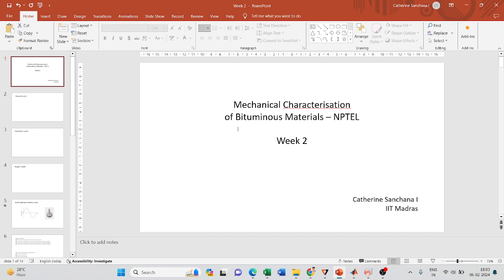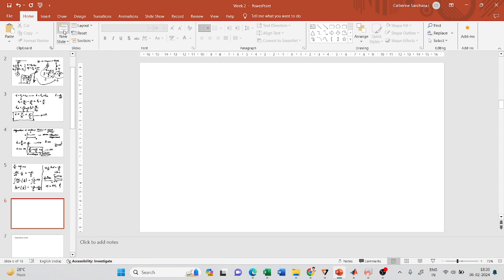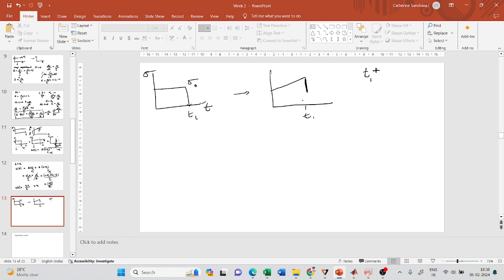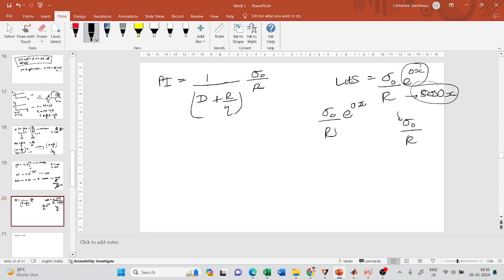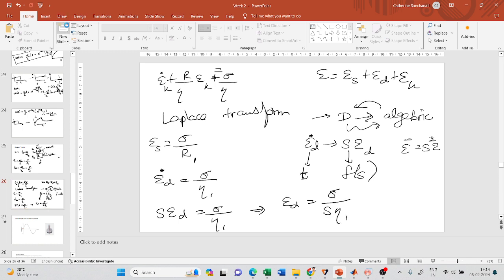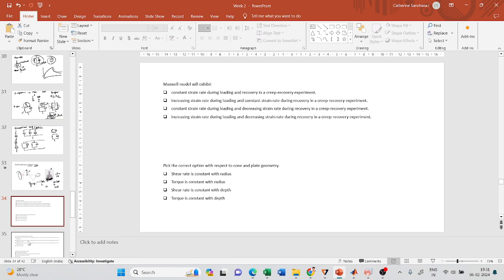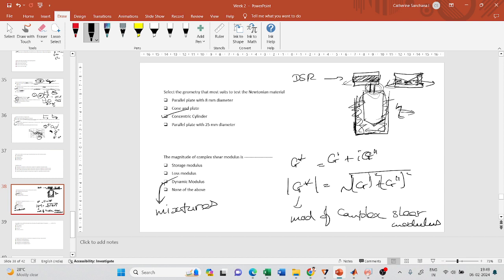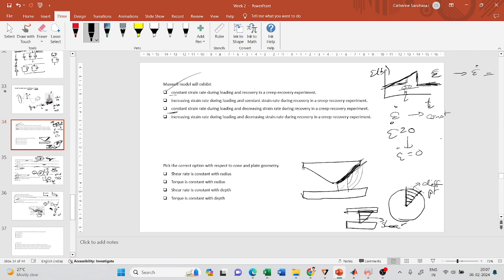Mechanical Characterisation of Bituminous Materials | NPTEL | Live discussion| Week 1| 06/02/2024